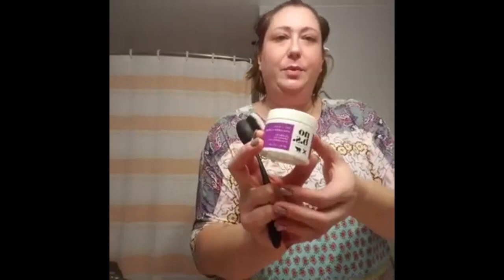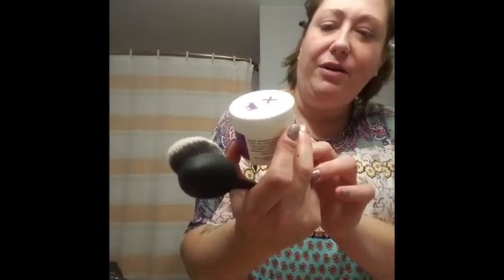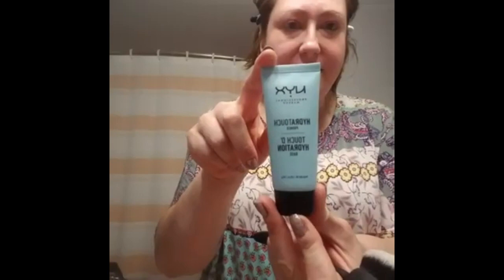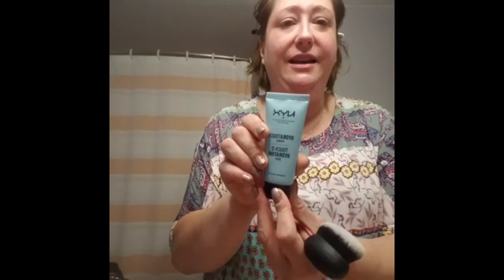Jennifer Bradley 4 in 1 foundation review!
Foundation Brush
Miss gorgeous makeup sponge